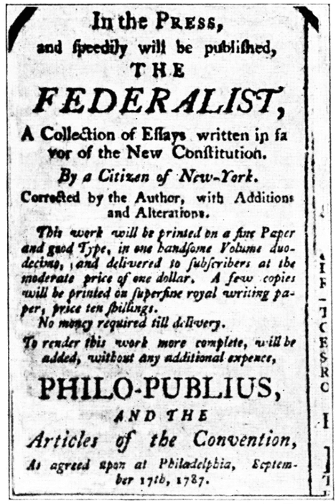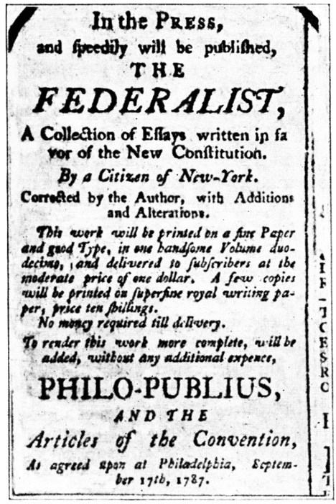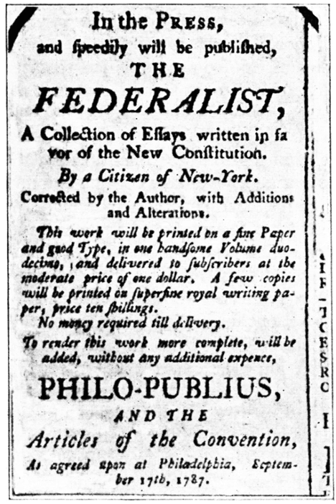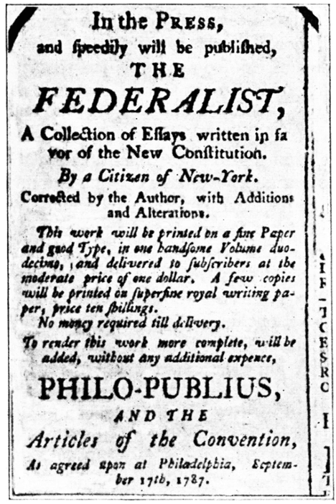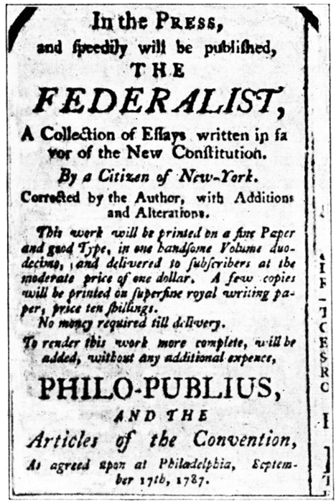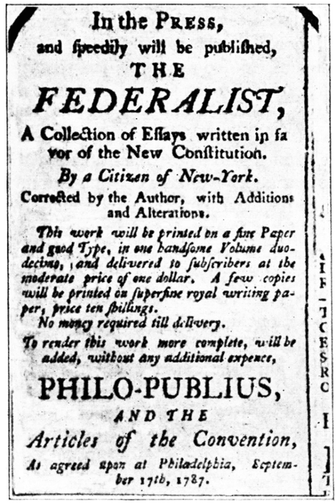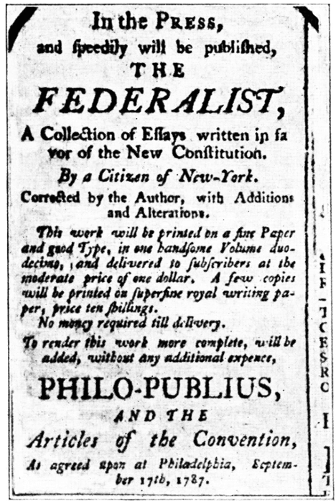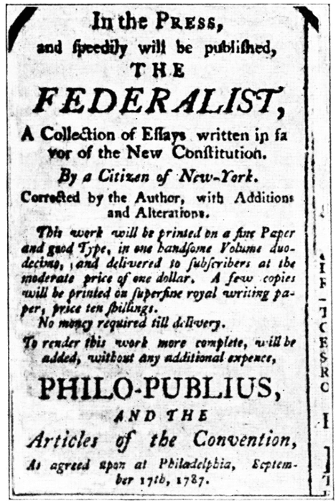United States Congress | Wikipedia audio article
The United States Congress is the bicameral legislature of the Federal government of the United States. The legislature consists of two chambers: the House of Representatives and the Senate.
The Congress meets in the United States Capitol in Washington, D.C. Both senators and representatives are chosen through direct election, though vacancies in the Senate may be filled by a gubernatorial appointment. Congress has 535 voting members: 435 representatives and 100 senators. The House of Representatives has six non-voting members representing Puerto Rico, American Samoa, Guam, the Northern Mariana Islands, the U.S. Virgin Islands, and the District of Columbia in addition to its 435 voting members. Although they cannot vote in the full house, these members can sit and vote in congressional committees and introduce legislation.
The members of the House of Representatives serve two-year terms representing the people of a single constituency, known as a "district". Congressional districts are apportioned to states by population using the United States Census results, provided that each state has at least one congressional representative. Each state, regardless of population or size, has two senators. Currently, there are 100 senators representing the 50 states. Each senator is elected at-large in their state for a six-year term, with terms staggered, so every two years approximately one-third of the Senate is up for election.
To be eligible for election, a candidate must be aged at least 25 (House) or 30 (Senate), have been a citizen of the United States for seven (House) or nine (Senate) years, and be an inhabitant of the state which they represent.
The Congress was created by the Constitution of the United States and first met in 1789, replacing in its legislative function the Congress of the Confederation.  Although not legally mandated, in practice since the 19th century, Congress members are typically affiliated with the Republican Party or with the Democratic Party and only rarely with a third party or independents.